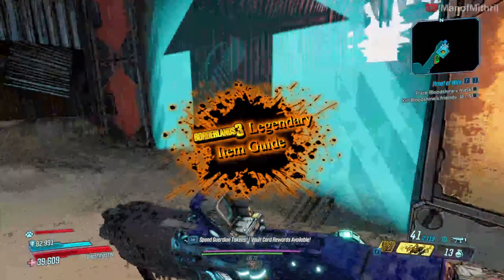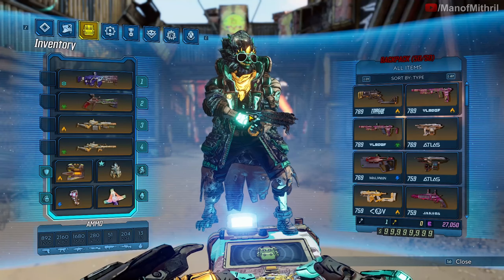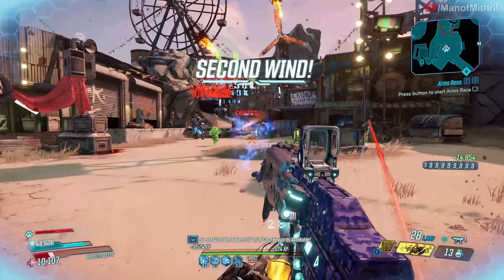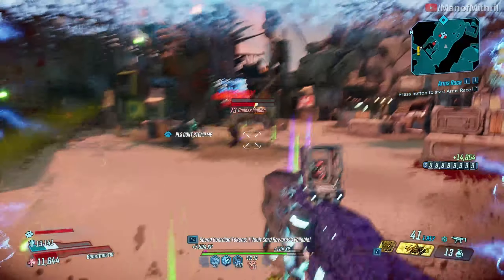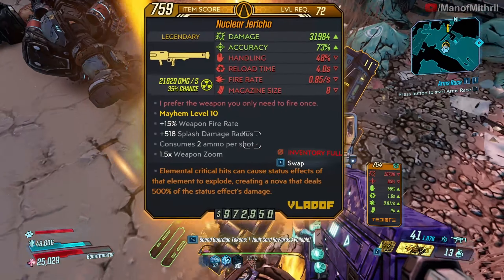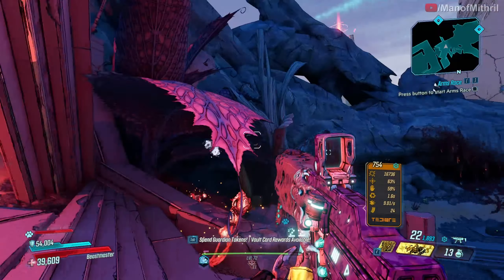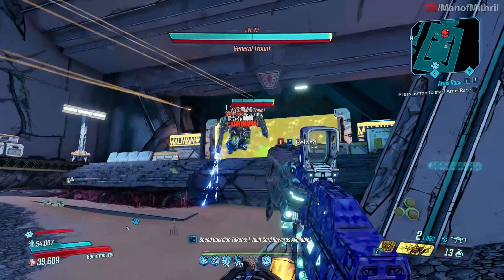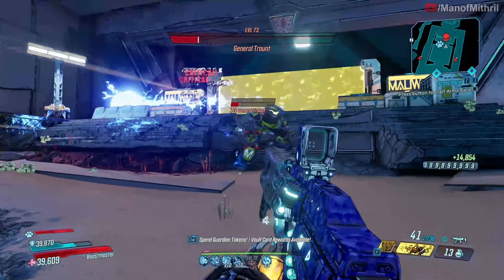Legendary Item Guide | Dark Army Part 2 | [Borderlands 3]